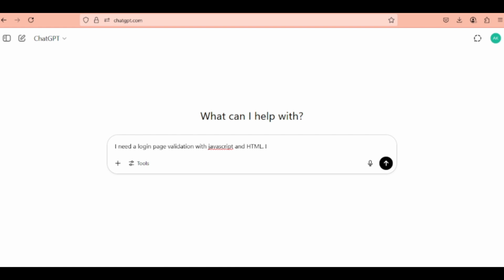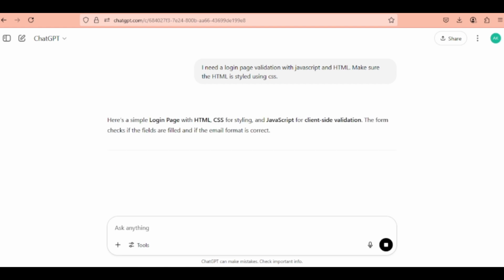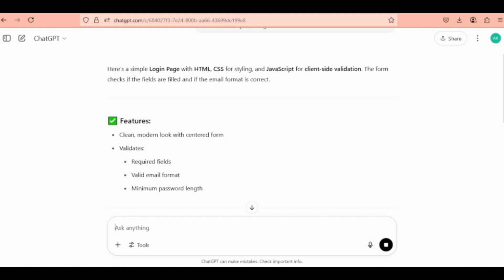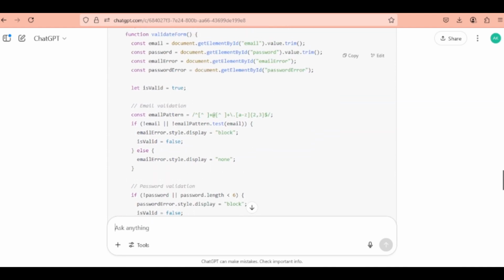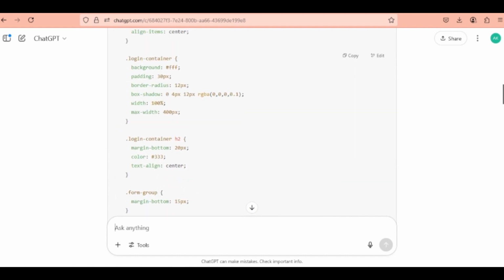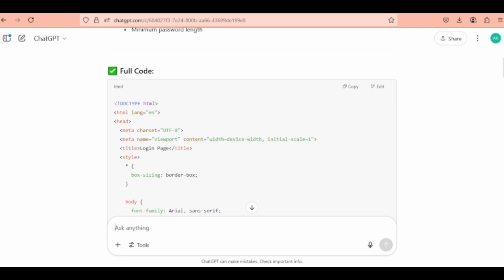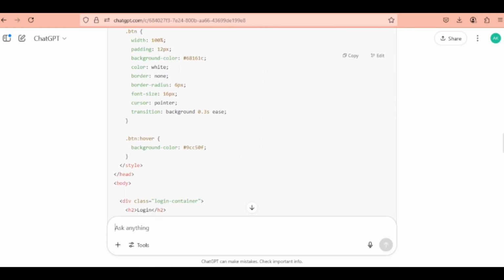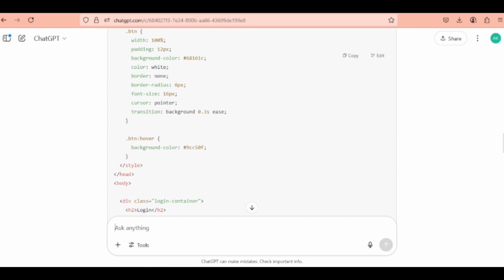AI and Web Development in 2025 | Beginner’s Guide to Smarter, Faster Coding - Ep1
Discover how AI tools like ChatGPT are revolutionizing web development for beginners and professionals alike. In this video, we break down how you can leverage AI to write clean, functional code faster, identify bugs, and enhance your programming workflow.

Learn how AI is reshaping the developer's role, what limitations exist, and how to balance fundamental knowledge with smart tools.

Presented by Migo Express Academy — We help you go from zero to professional in web development.

Chapters Below 👇

00:00 - Introduction: The Rise of AI in Web Development
00:20 - How AI is Changing the Developer Workflow
01:08 - Can AI Replace Developers?
02:00 - ChatGPT Code Demo: Login Page with Validation
03:40 - Reviewing the AI-Generated Code
06:10 - Using AI to Debug and Improve Existing Code
07:30 - Benefits: Speed, Bug Detection, Code Optimization
08:30 - Limitations: Security Gaps, Inconsistencies, Complexity
10:00 - Why You Still Need Programming Fundamentals
11:00 - Migo Express Academy’s Updated Syllabus & Training Approach